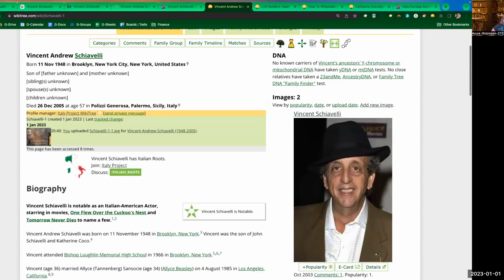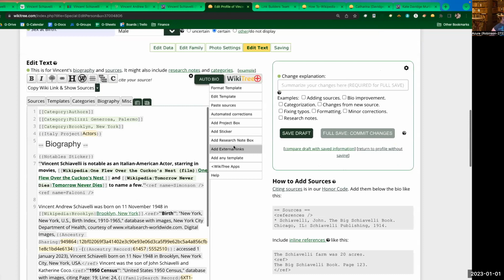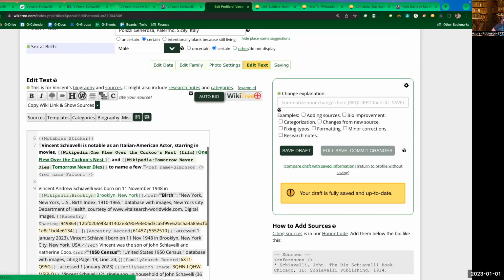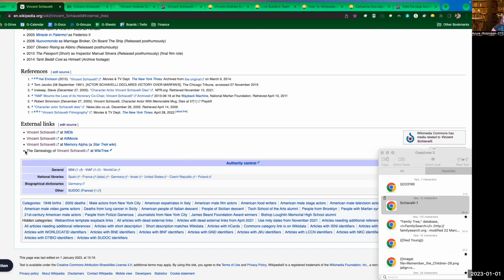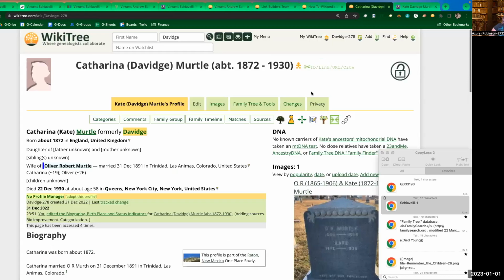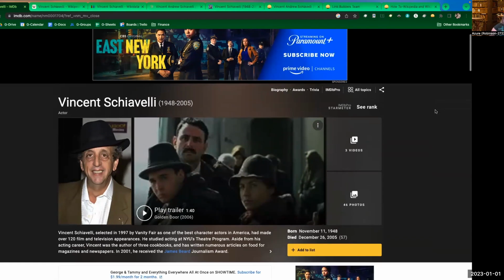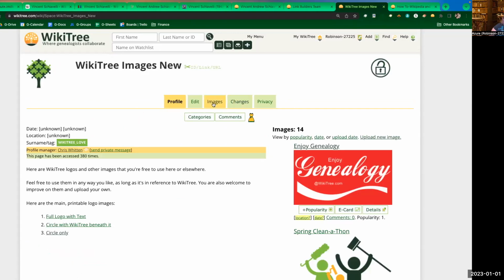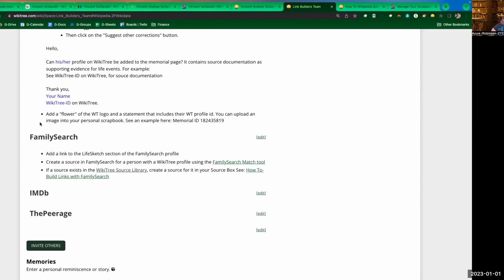Linking to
In this video, I'll be covering linking to @WikiTreers  on various websites. In order to make edits/updates to these sites, you will need to set up a user account at each.

00. Linking back to @WikiTreers  from: (00:00:00)
01. Add Wikidata/Wikipedia Template to WikiTree Profile: (00:01:40)
02. Add FindAGrave & FamilySearch Template to WikiTree Profile: (00:04:04)
03. Wikidata (00:07:33)
04. @wikipedia  * (00:08:55)
05. FindAGrave: (00:10:48)
06. @familysearch  (00:14:10)
07. @imdb  (00:15:40)
08. Link Builders page and images for using as a "flower" on @findagrave8355 (00:18:30)

If there is no External Links section on the Wikipedia article, then you need to click on ”Edit Source” on the article page and add it:
==External Link==
{{WikiTree}}